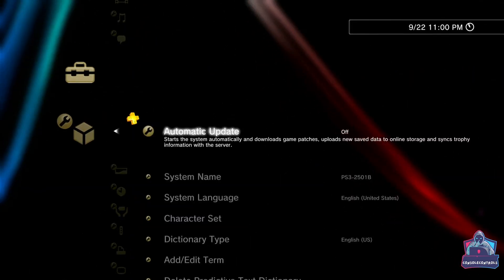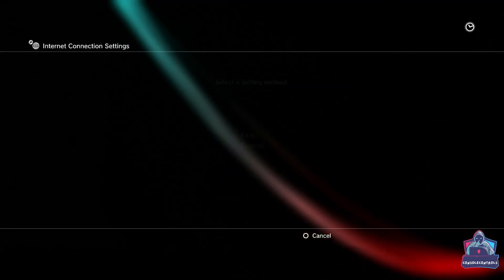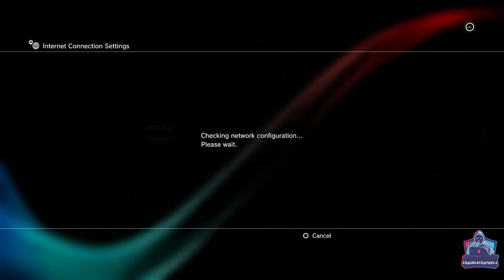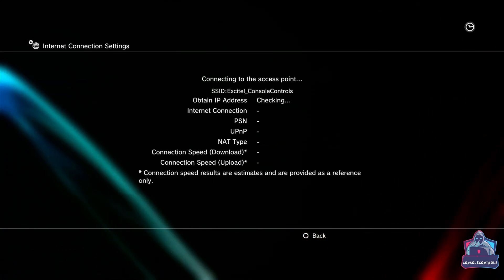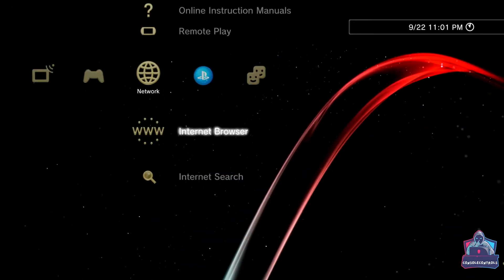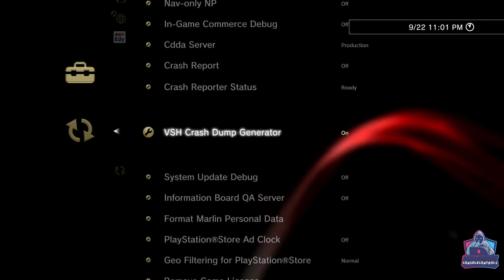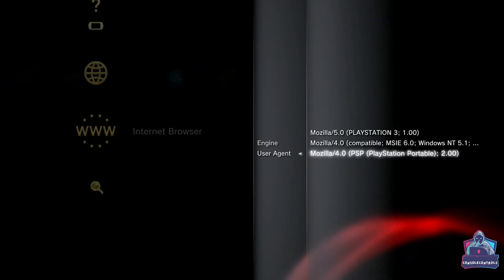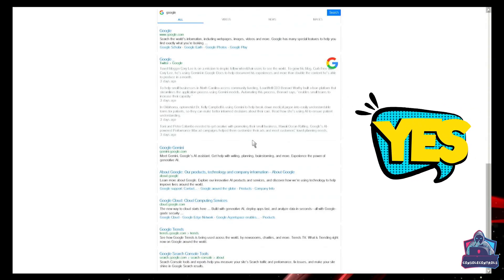Update Your PS3 (CFW) Internet Browser Fixed In 2 Minutes